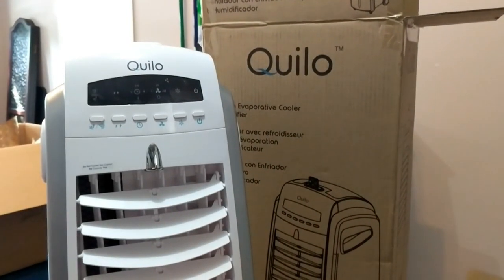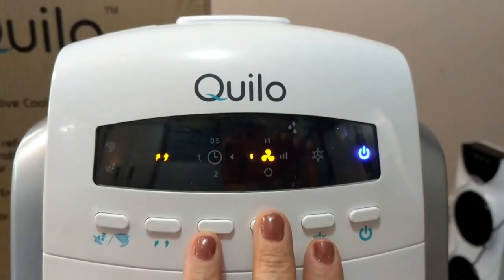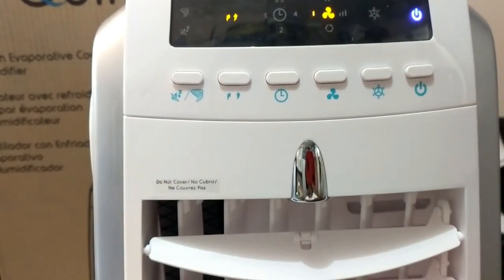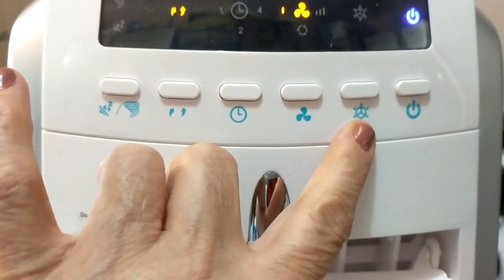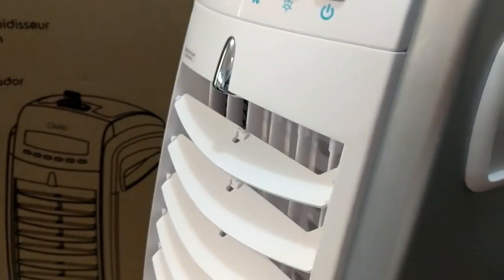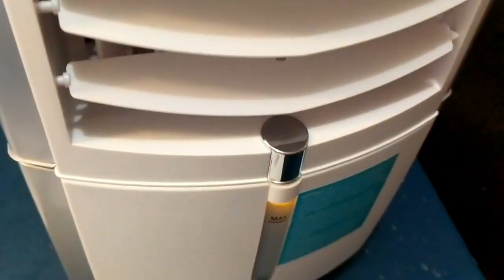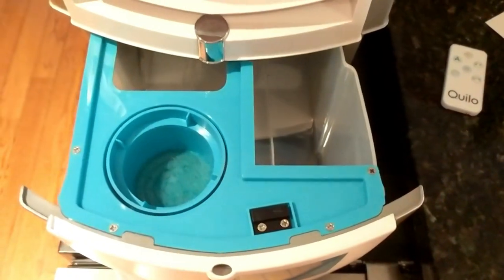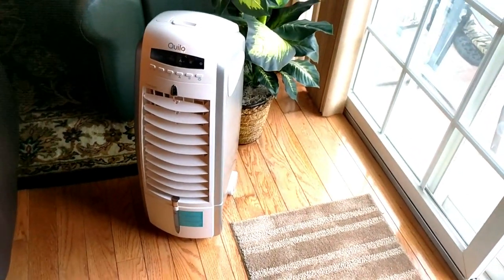Why Your Home Needs An Evaporative Air Cooler and Humidifier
Purchase the Quilo 3in1 Tower Fan with Evaporative Air Cooler and Humidifier

Be sure to check out the blog post too!